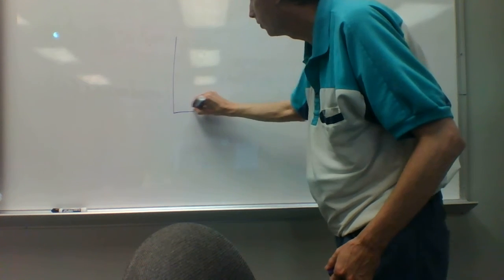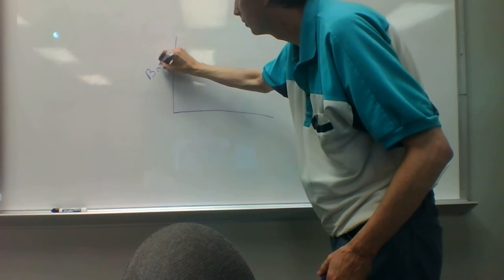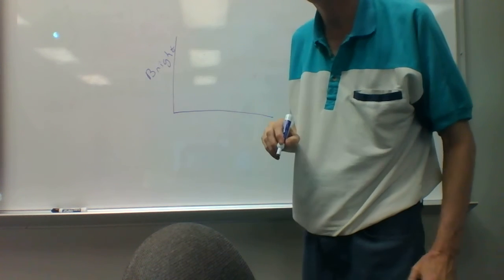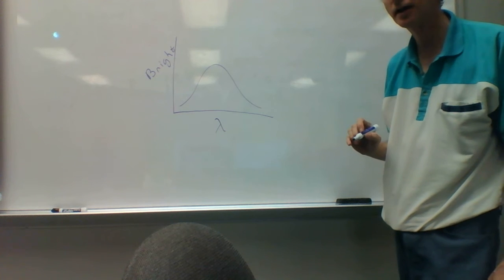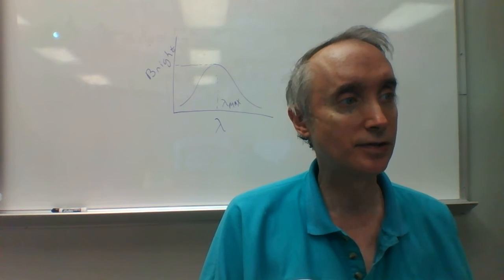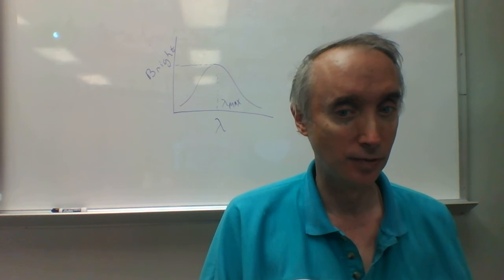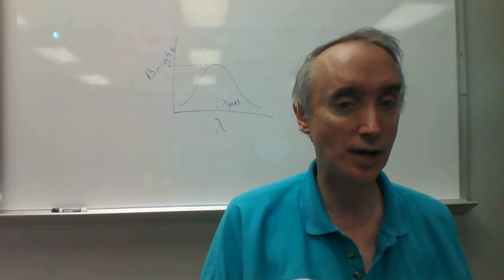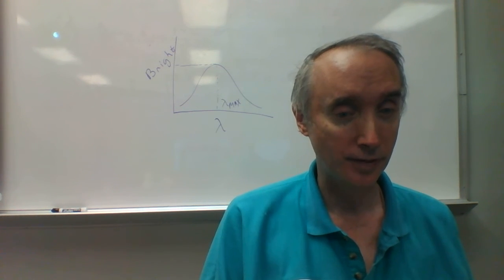Introduction to Astronomy Lab 16 Spectroscopic Parallax Part 1